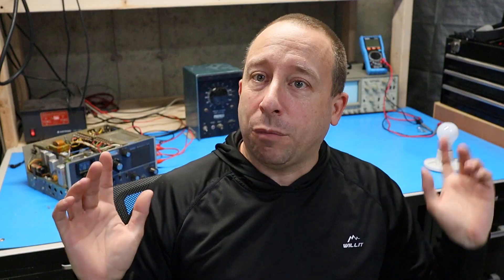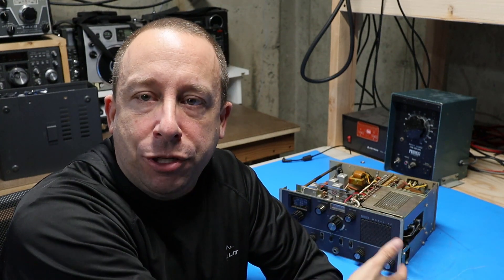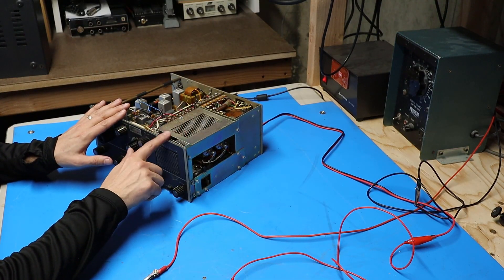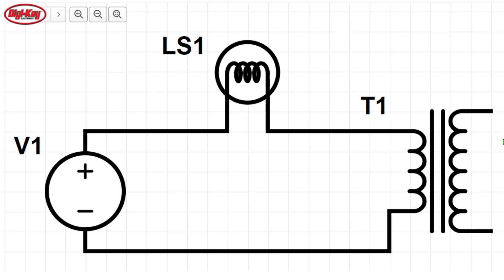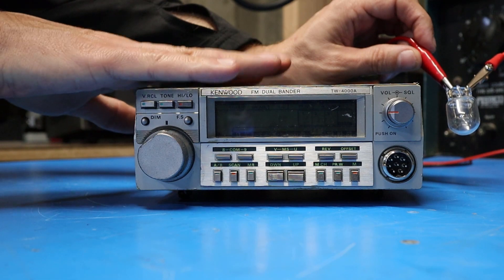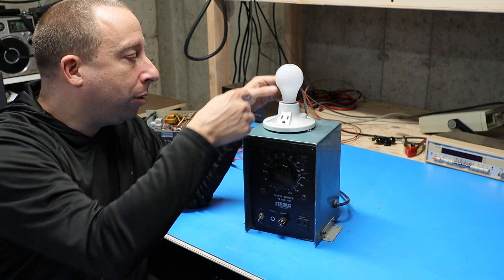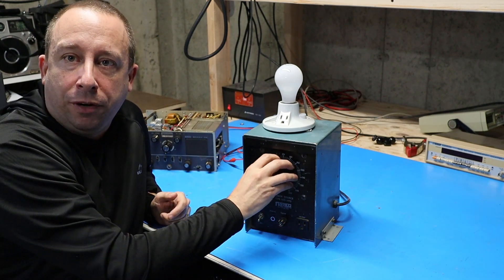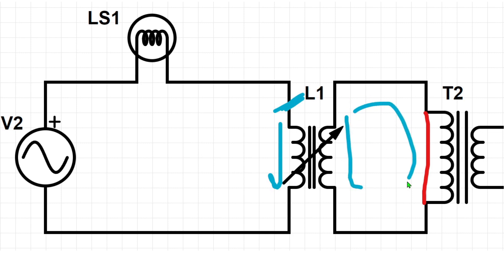Tips For Powering Up Old Ham Radios, CB Radios, and Shortwave Radios For The First Time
►Here is a look at some ideas for safely powering old ham radios, CB radios, and even shortwave radios that are in unknown condition or have been in storage for along time.

▼DC power supplies that may be helpful

▼ CONNECT!